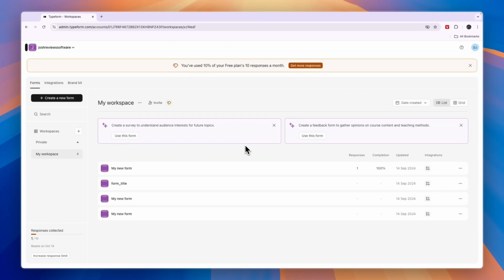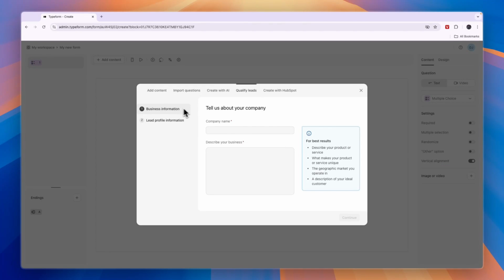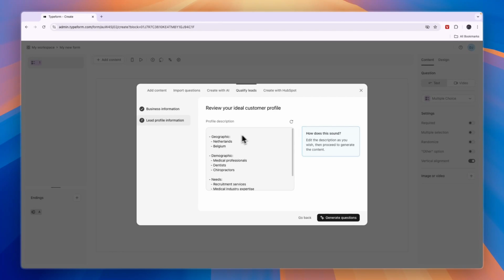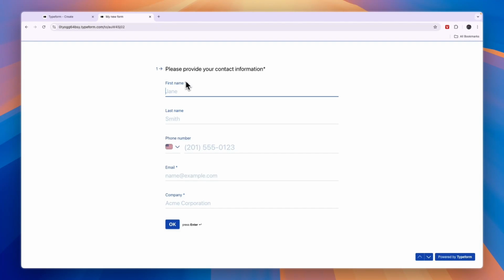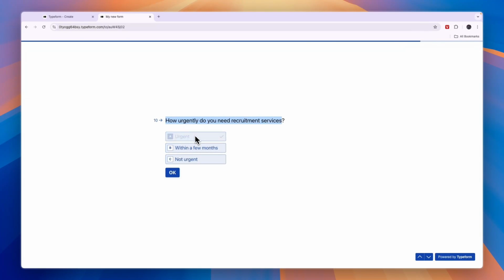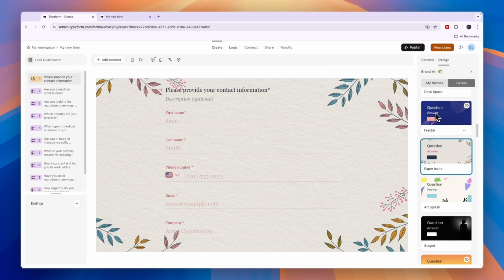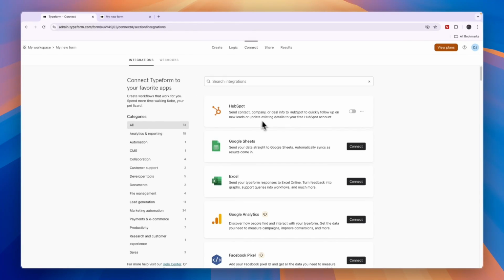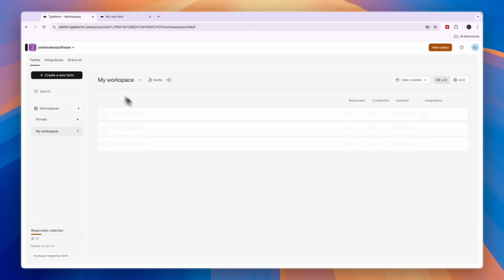How to Create Form in Typeform - Step by Step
In this video I'll show you how to Create Form in Typeform.